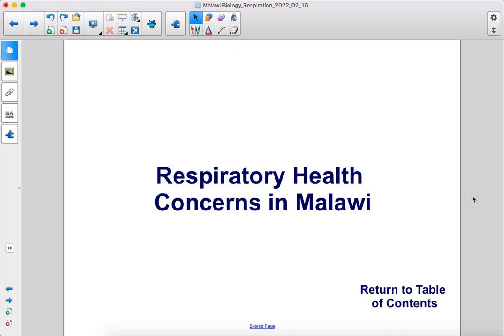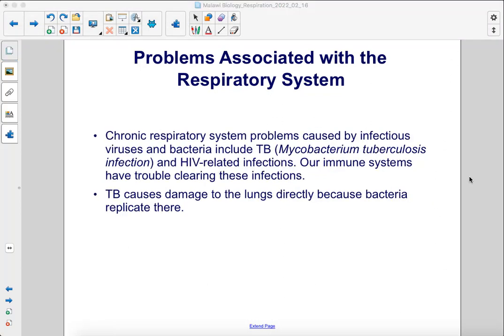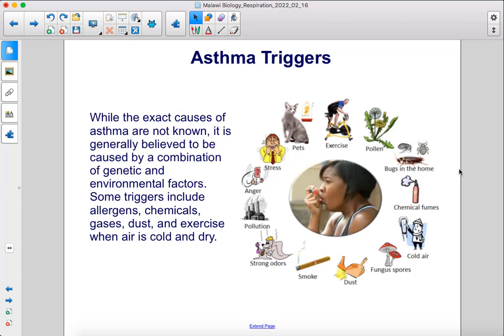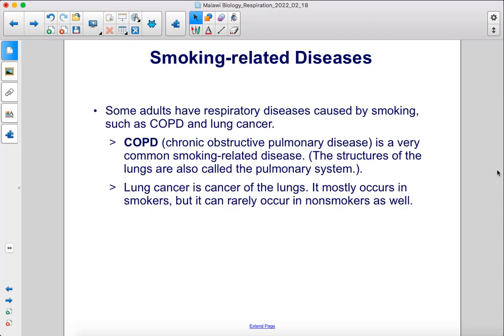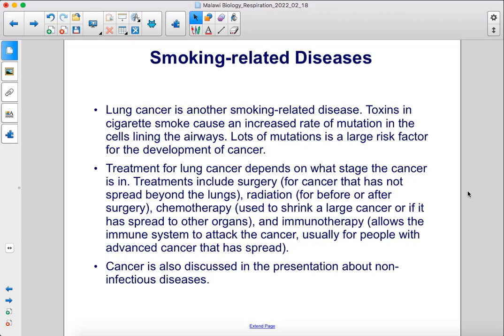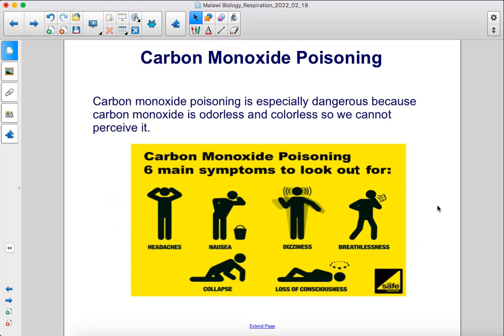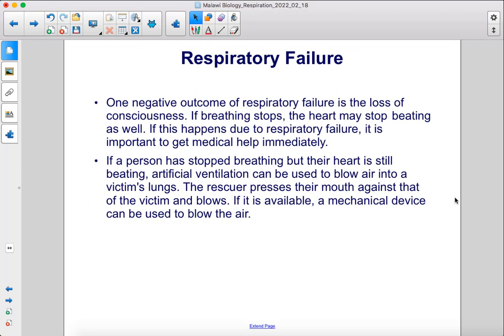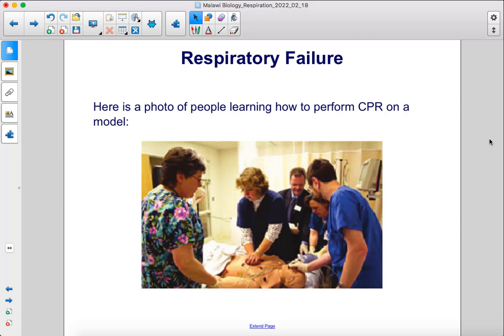Malawi Bio Respiratory Concerns